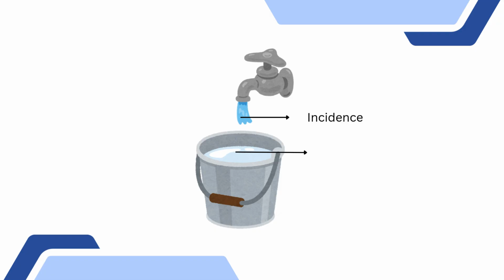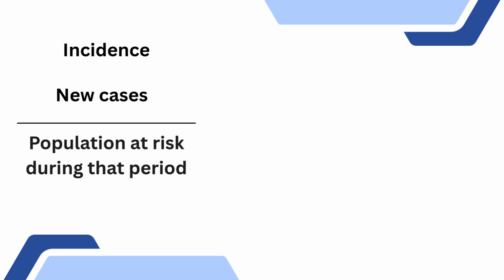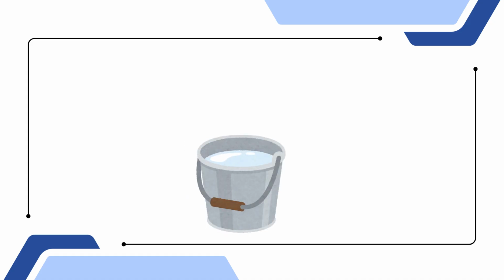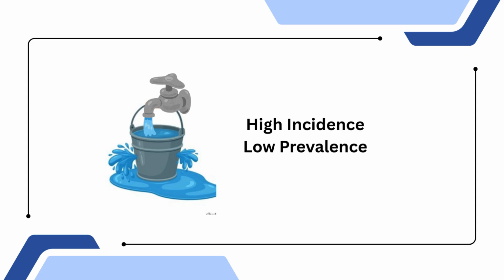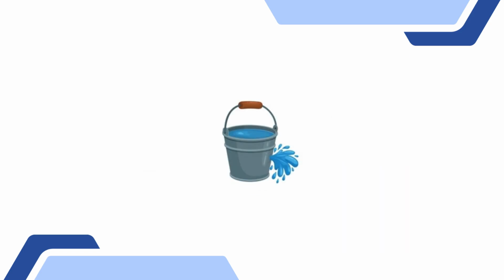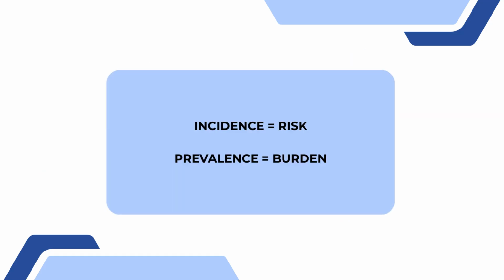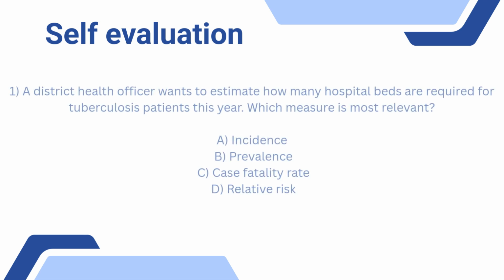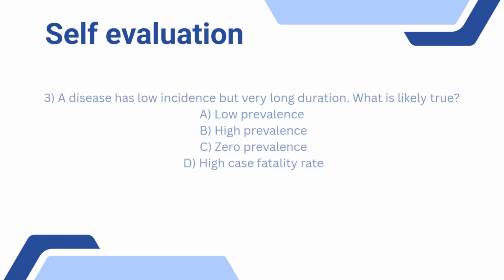Incidence VS Prevalence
In this quick video we will summarize a key concept in basics of epidemiology that is- Incidence and prevalence.
After watching the video and understanding the examples, it will aid for a quick recall while trying to differentiate between the two.